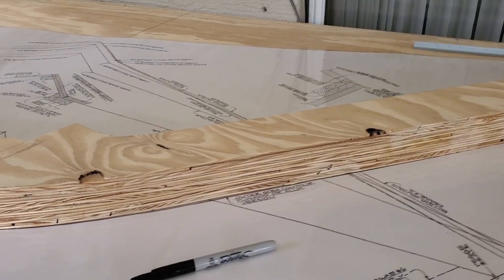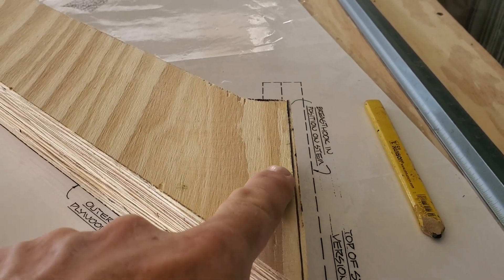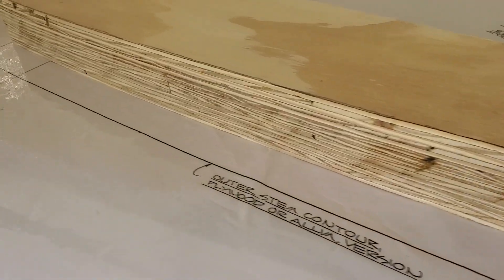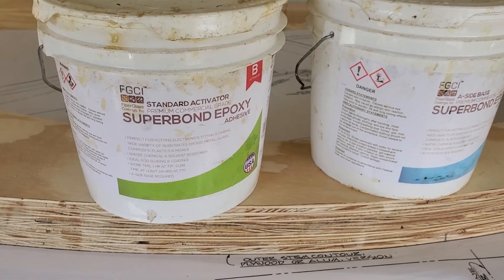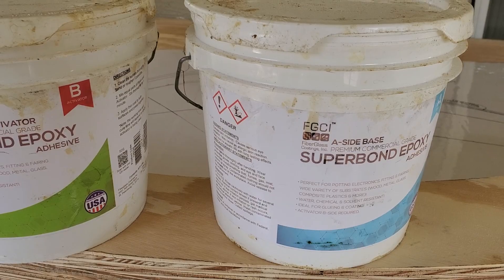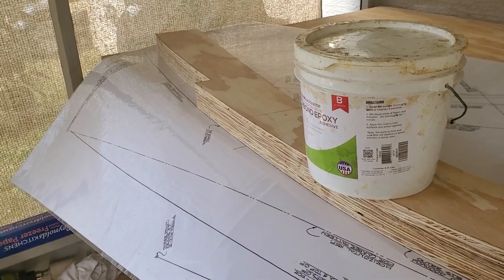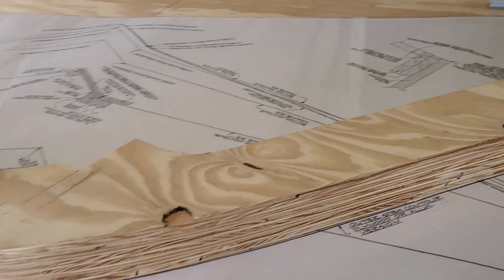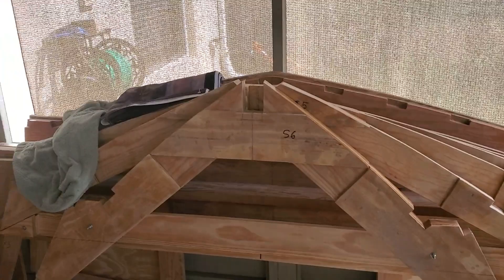Glen L Chinook part 5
stem and breast hook explained